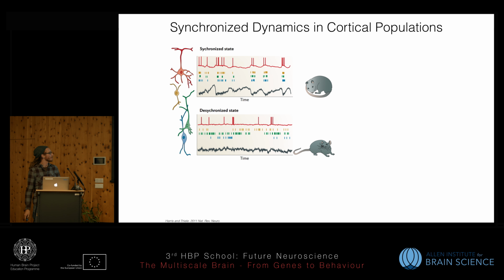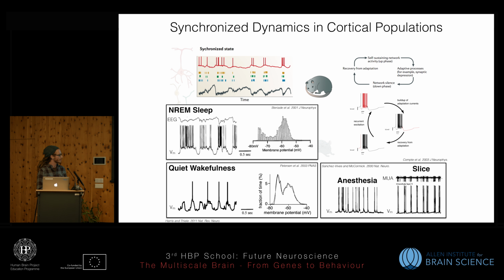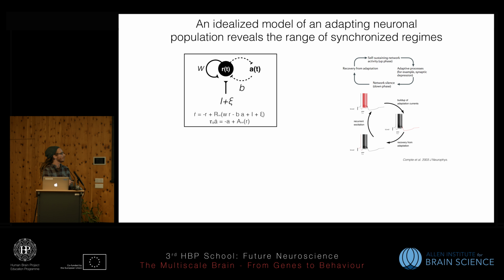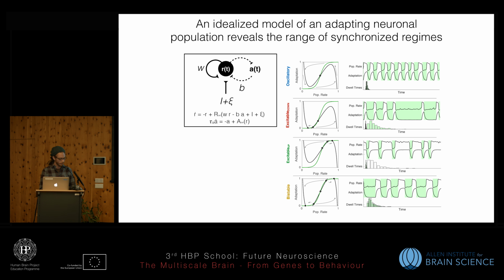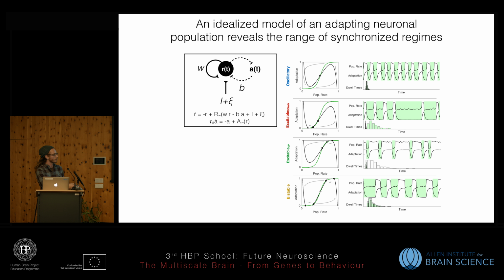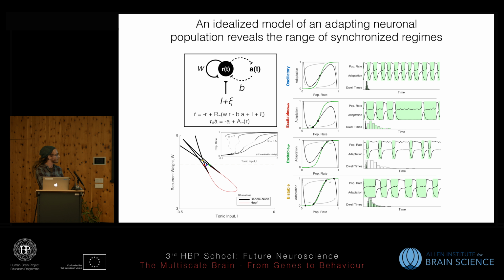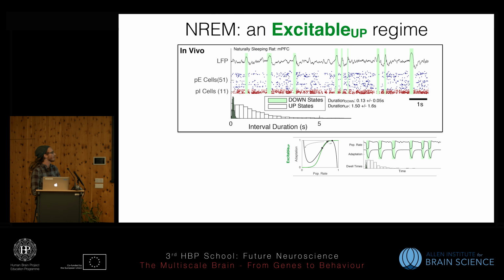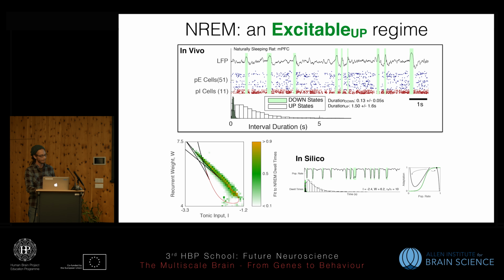Levenstein Daniel - Modeling the NREM slow oscillation as an excitable state of the neocortex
Modeling the NREM slow oscillation as an excitable state of the neocortex
Speaker: Daniel Levenstein, New York University, USA

Student Lightning Talks Session 2

3rd HBP School - Future Computing: The Multiscale Brain - From Genes  to Behaviour

28 November - 4 December 2016

Obergurgl University Center,
Austria

or visit:
education.humanbrainproject.eu